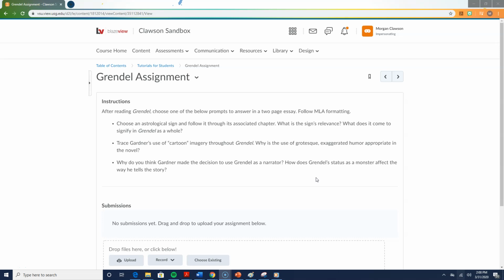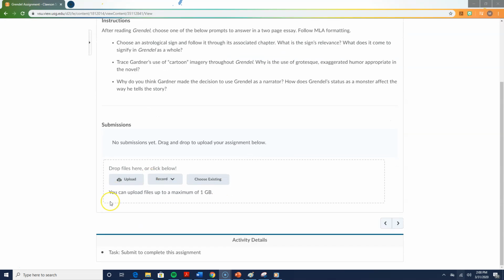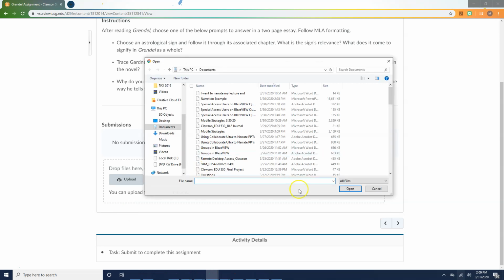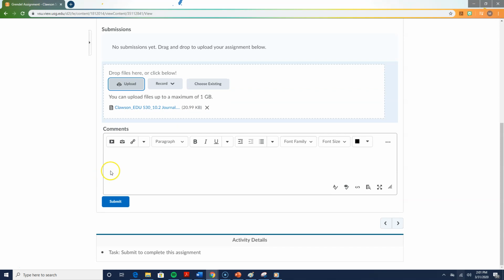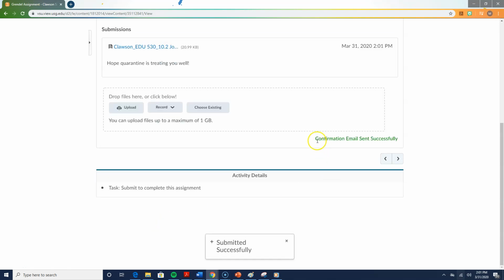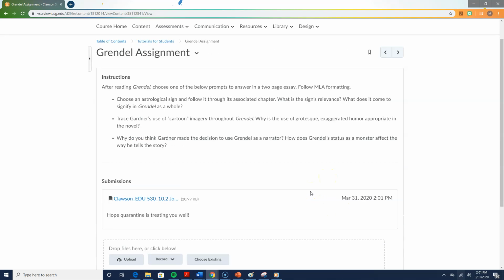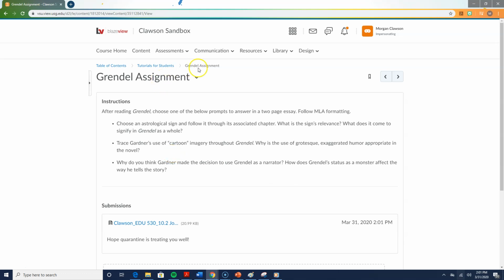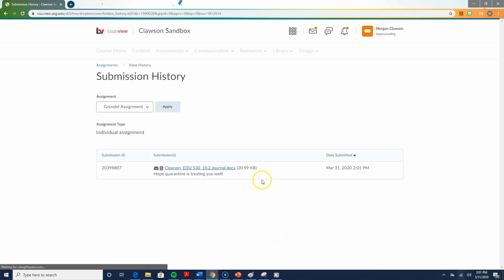Blazer Tutorials: Uploading a file to assignments in BV